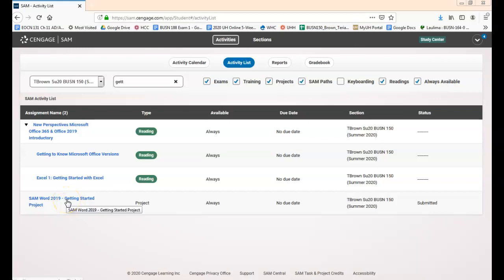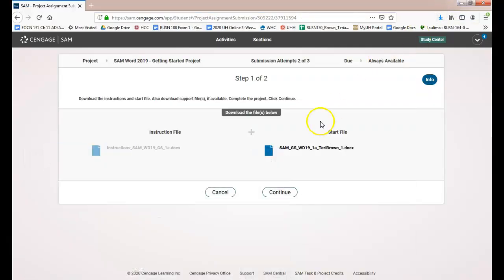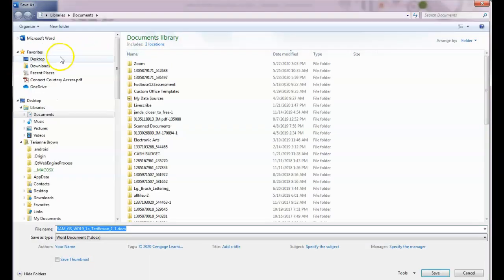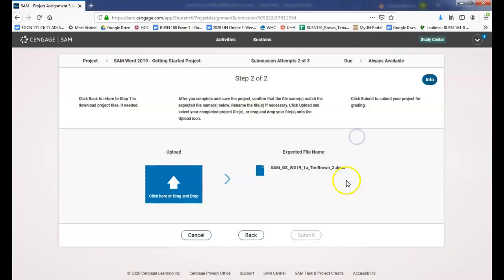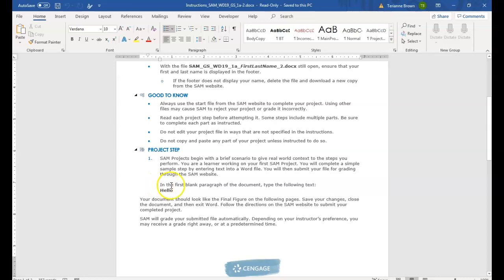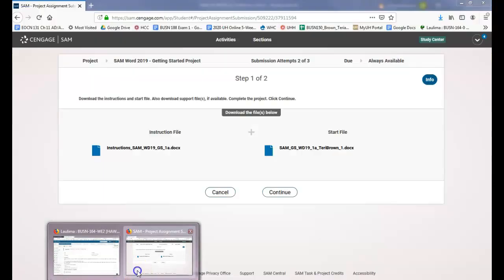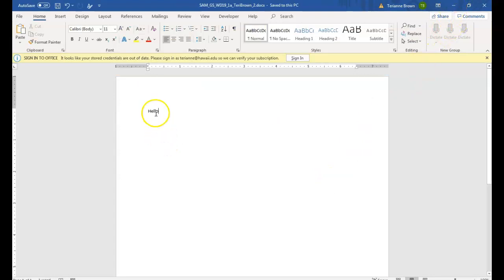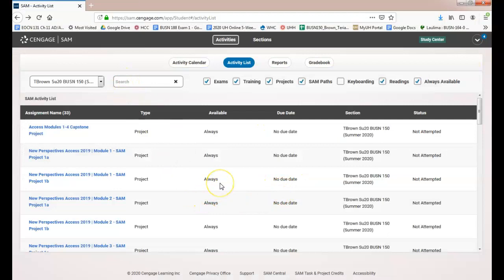BUSN 150 NP Getting Started Project